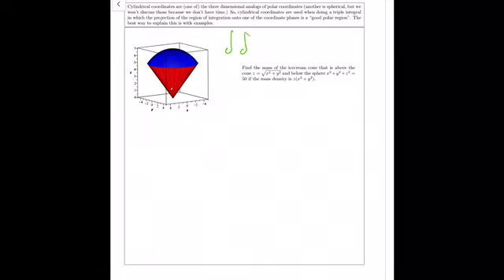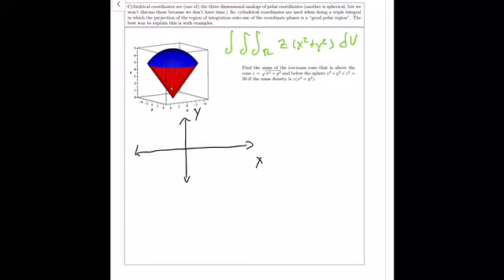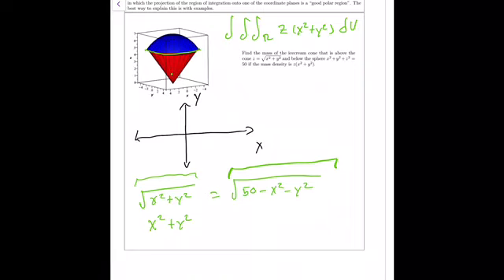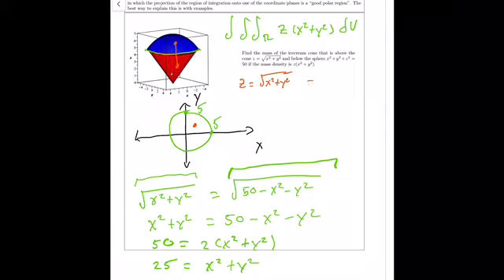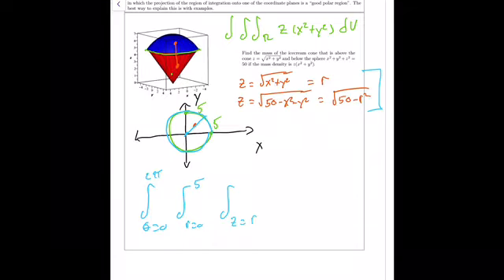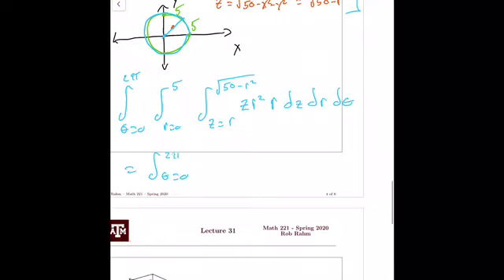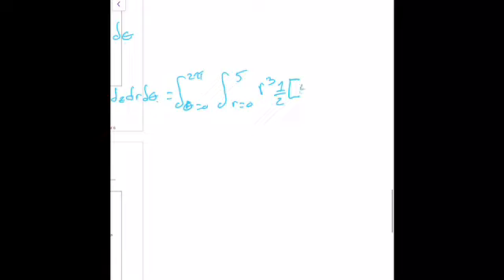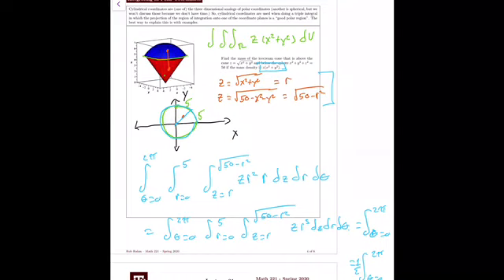Rob's 221 Lecture 31 Part 4